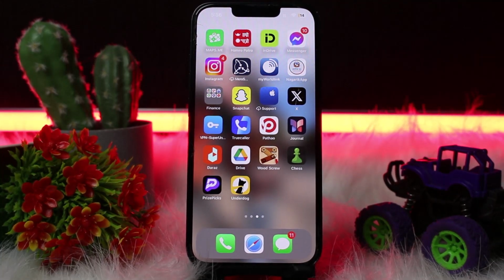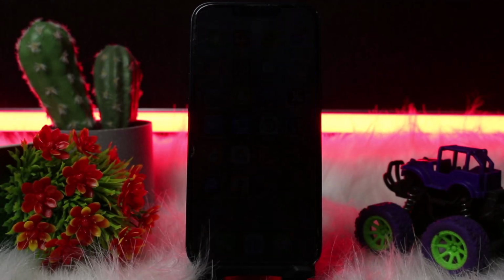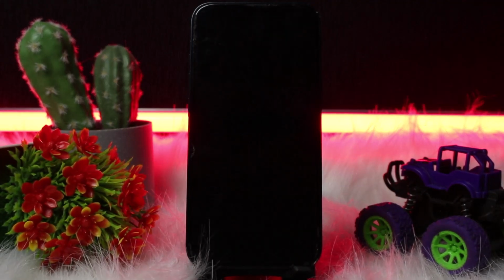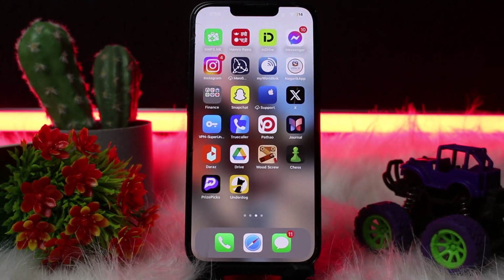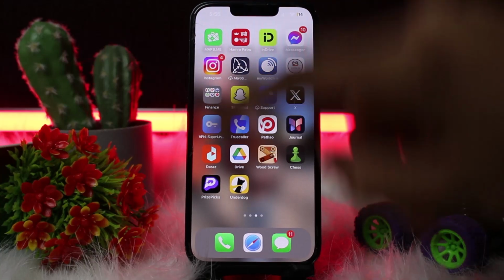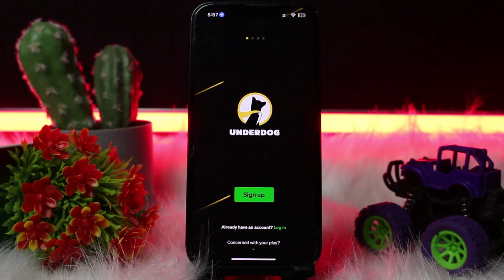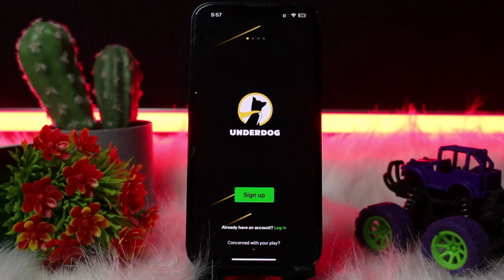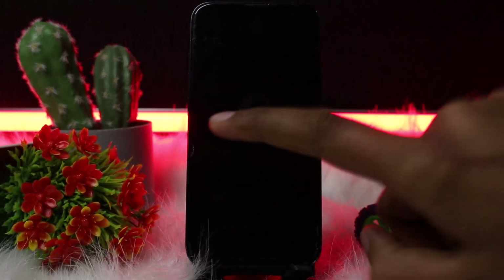Fix Location Errors on Underdog Fantasy – Simple Troubleshooting Tips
Want to know How To Resolve Underdog Fantasy Location Issues  but don't know how?
This quick video will guide you to Resolve Underdog Fantasy Location Issues

So, in this few simple steps you can successfully Resolve Underdog Fantasy Location Issues

Timestamps :
00:
00:
00:
00: